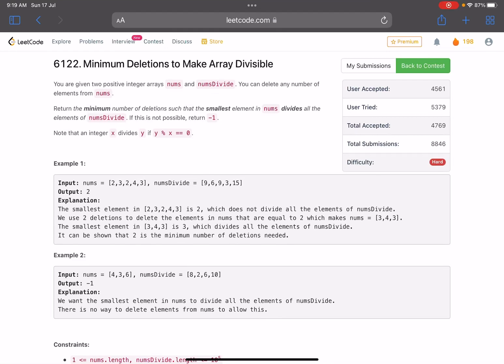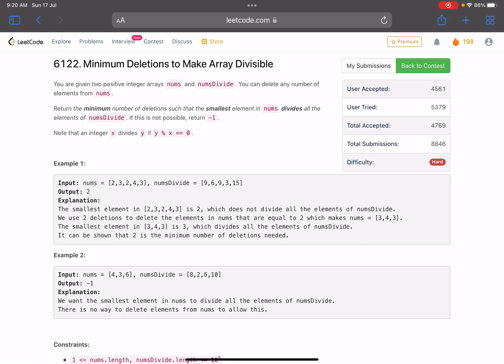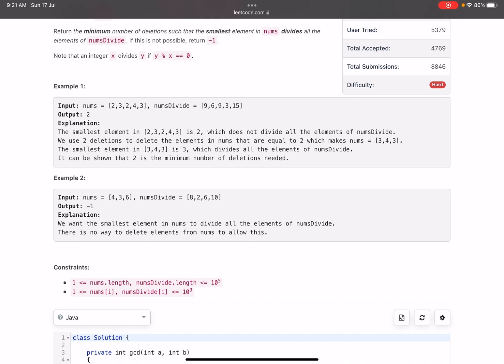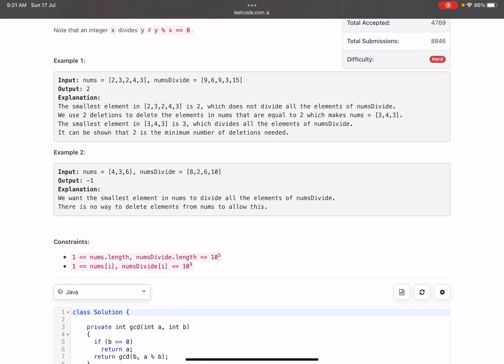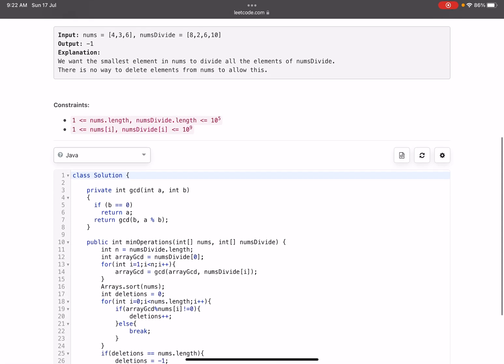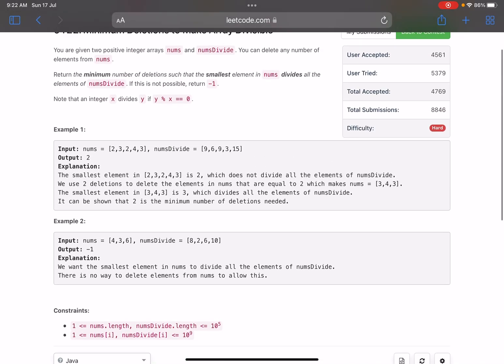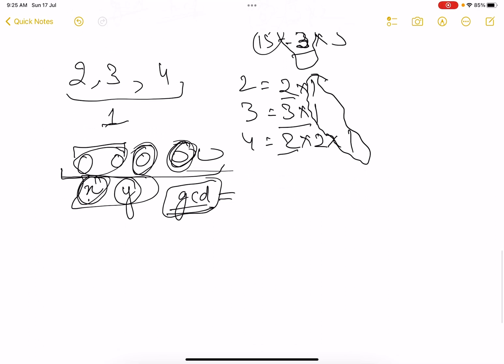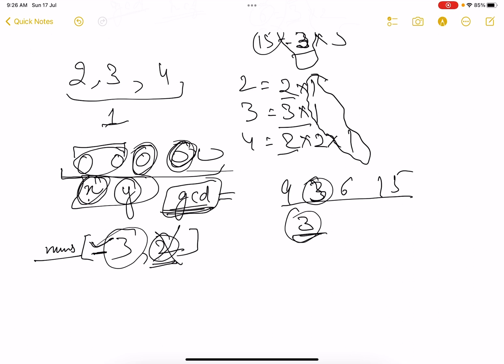Leetcode Weekly contest 302 - Hard - Minimum Deletions to Make Array Divisible